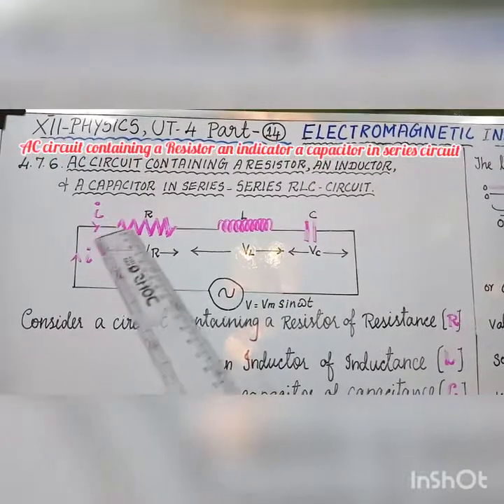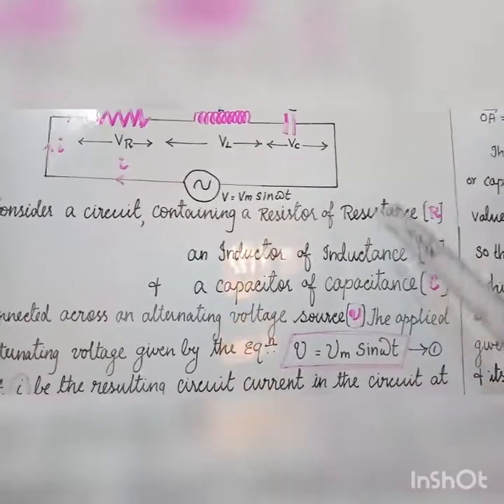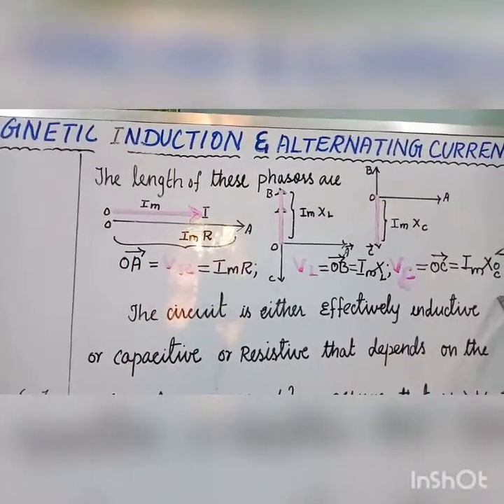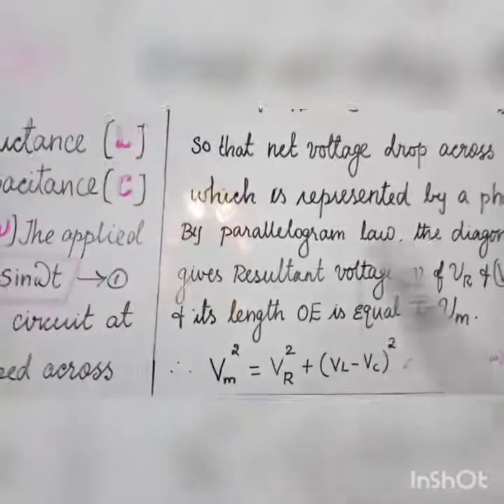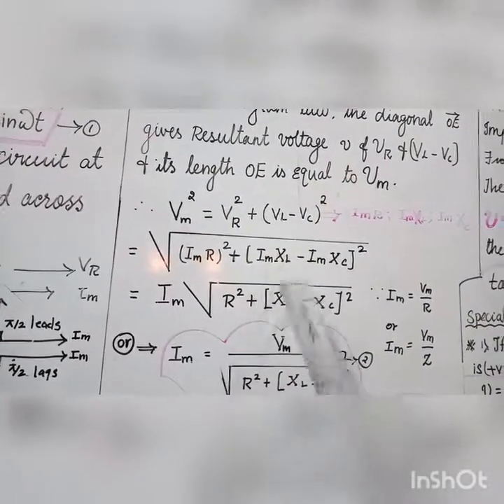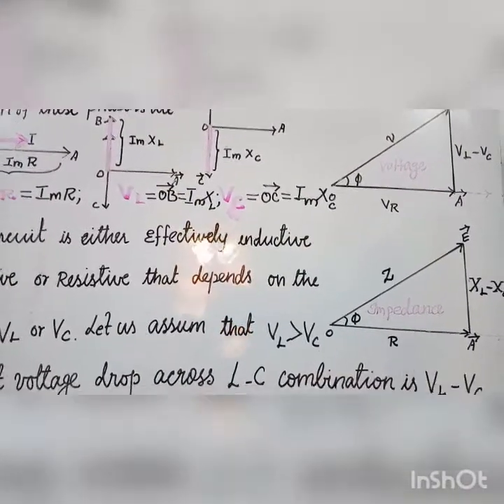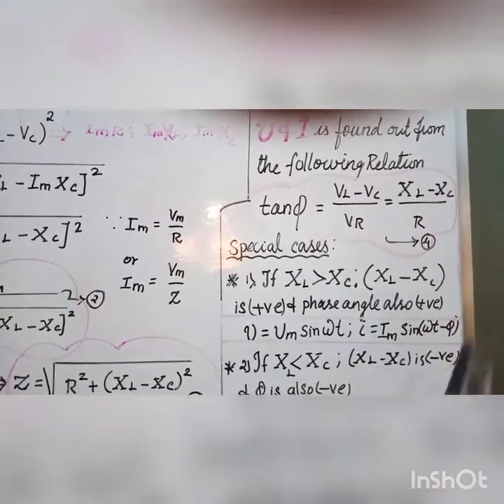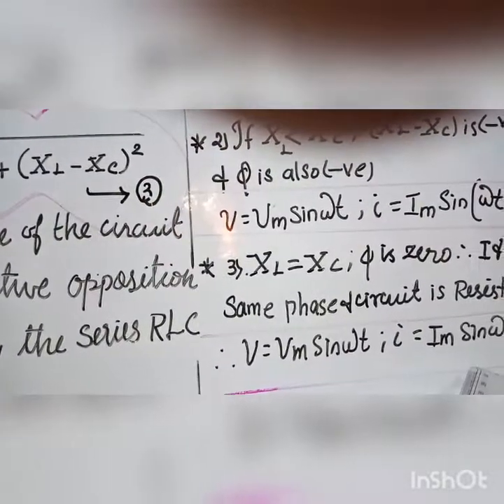12th PHYSICS Unit-IV part-14 AC circuit containing a RLC in series circuit.